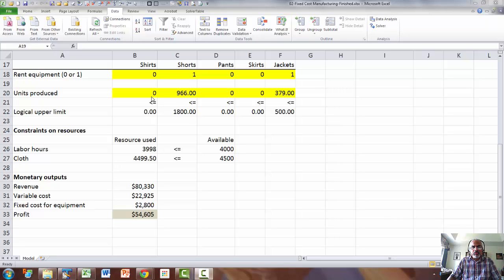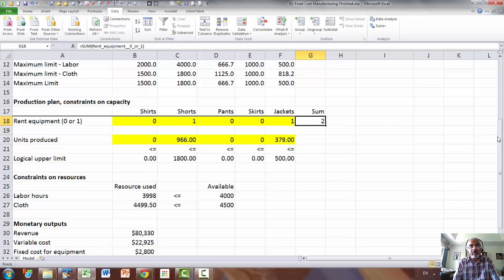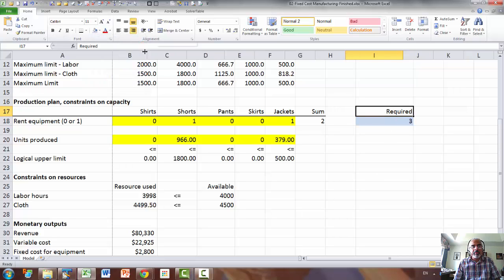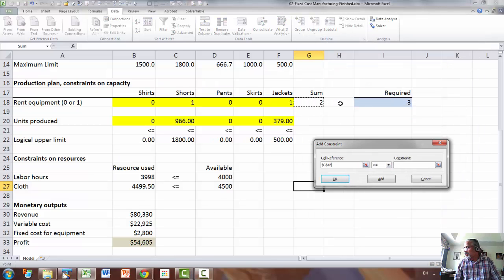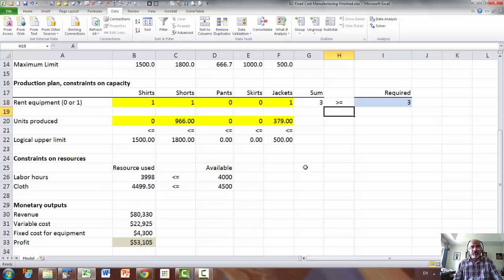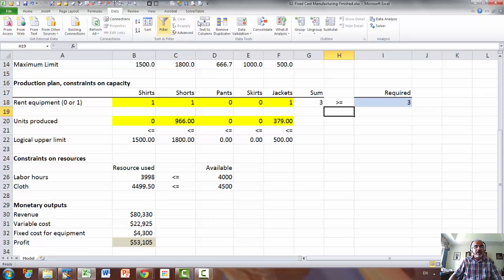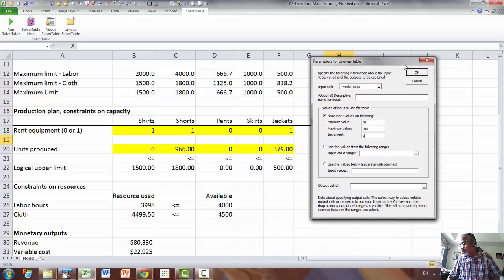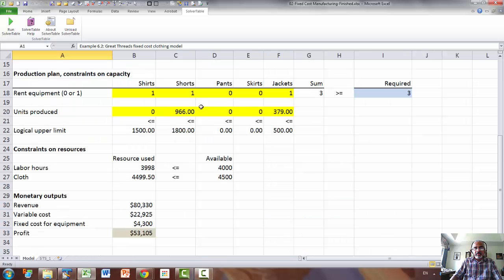3560 Ch06 06 FixedCost 2